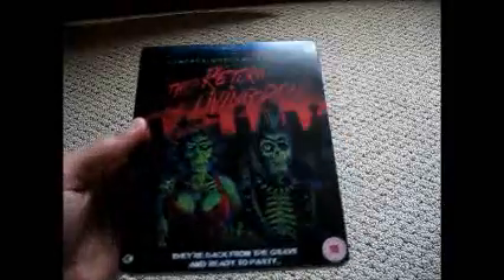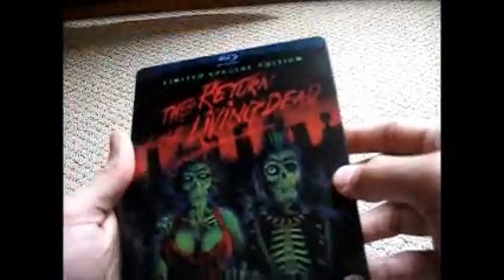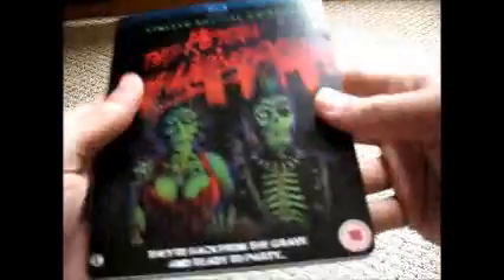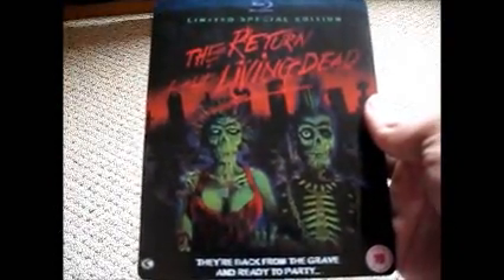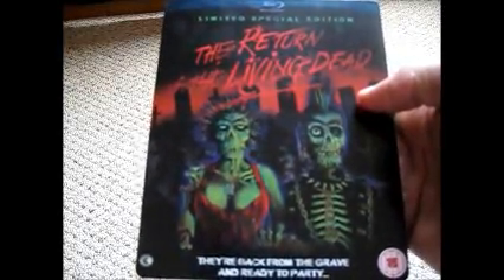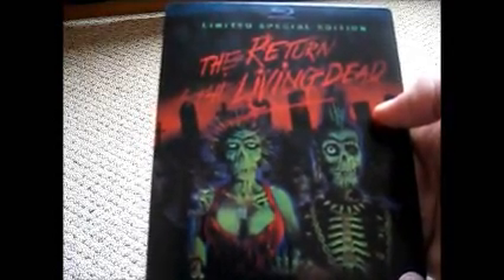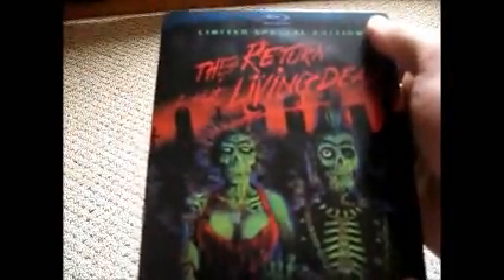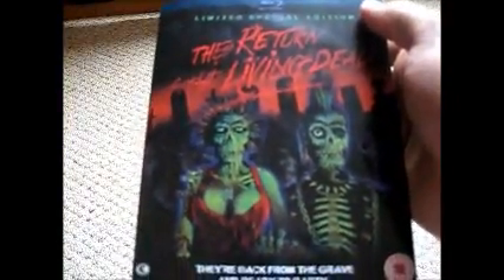Return Of The Living Dead Blu Ray Steelbook